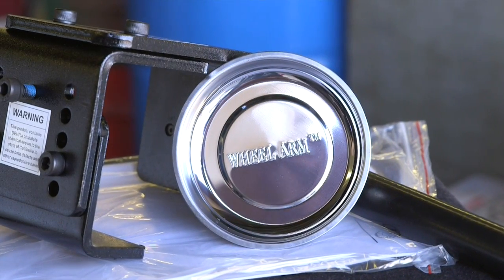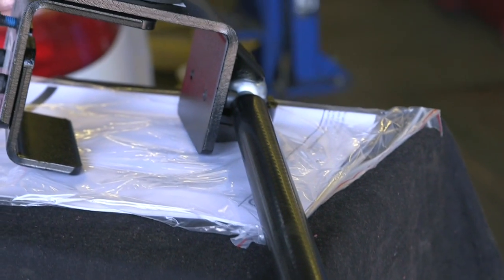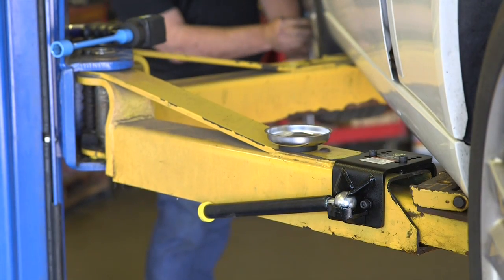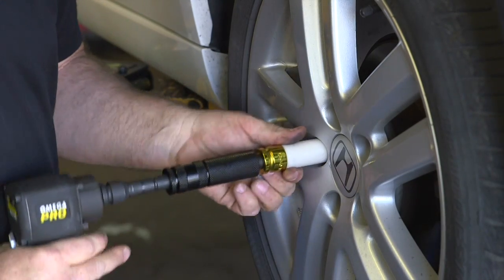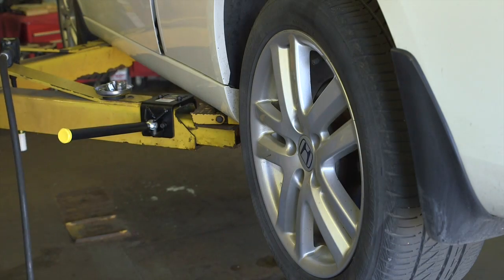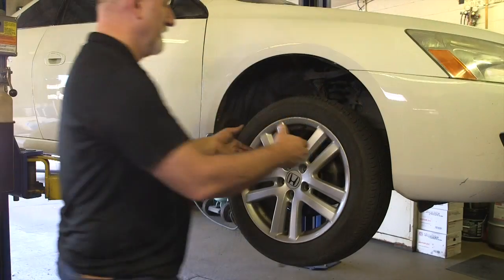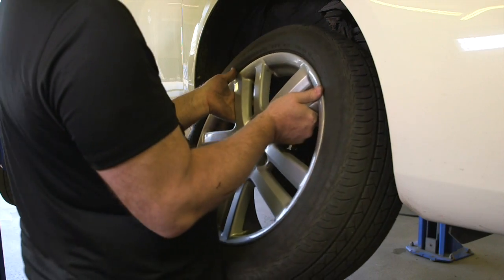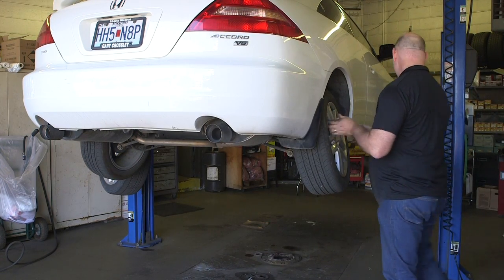The Omega Wheel Arm System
The Omega Wheel Arm System for Post Lifts